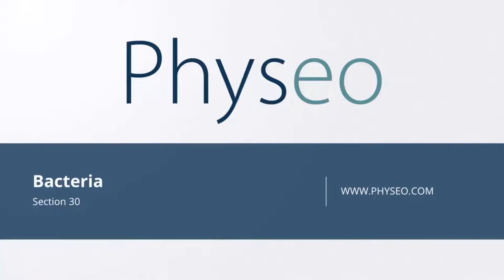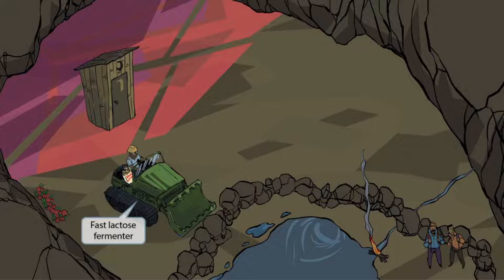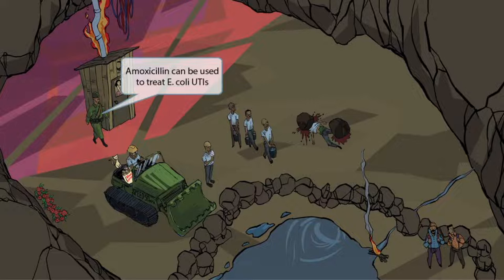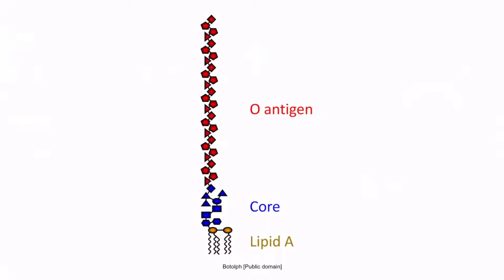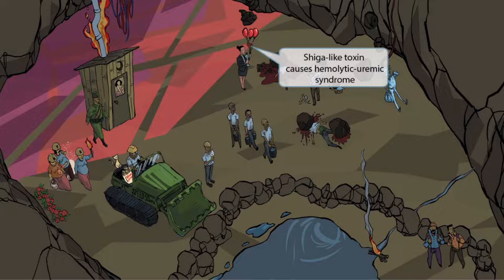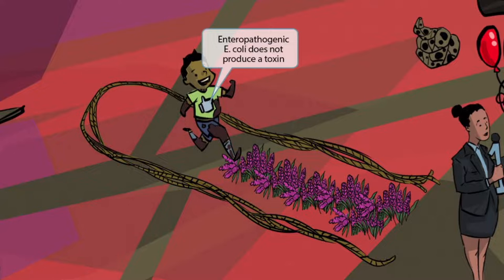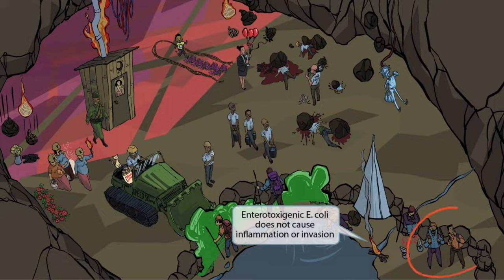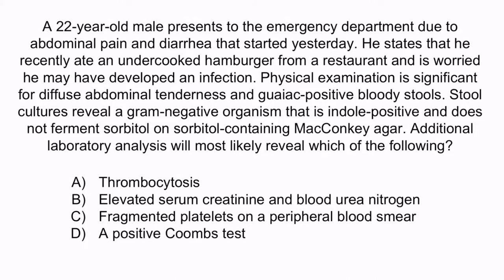Escherichia Coli for the USMLE Step 1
Covered in this video: Coli, bacteria, gram negative, normal flora, beta hemolytic, metallic green sheen, eosin methylene blue agar, EMB agar, ferments lactose, MacConkey agar, catalase positive, indole positive, type 3 secretion system, spontaneous bacterial peritonitis, pili, UTI, urinary tract infection, cystitis, pyelonephritis, fimbriae, prostatitis, amoxicillin, K antigen, polysaccharide capsule, neonatal meningitis, pneumonia, TORCHES infection, lipopolysaccharide, septic shock, EHEC, enterohemorrhagic E.coli, bloody diarrhea, undercooked meat, raw vegetables, O157:H7, shiga-like toxin, HUS, hemolytic-uremic syndrome, thrombocytopenia, schistocytes, renal failure, necrosis, enteropathogenic E.coli, EPEC, flat villi, children, diarrhea, enteroinvasive, EIEC, enterotoxigenic, ETEC, traveler’s diarrhea, watery, heat-stable enterotoxin, increase cGMP, heat-labile enterotoxin, increase cAMP